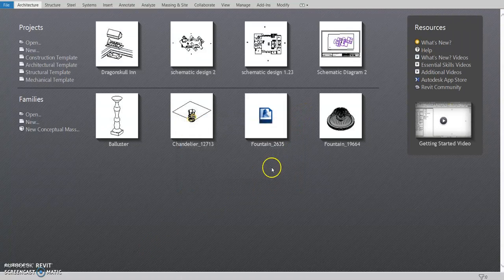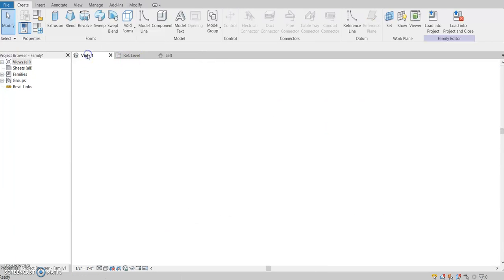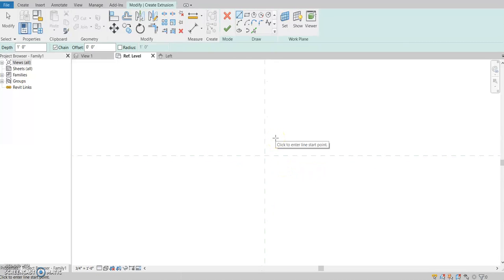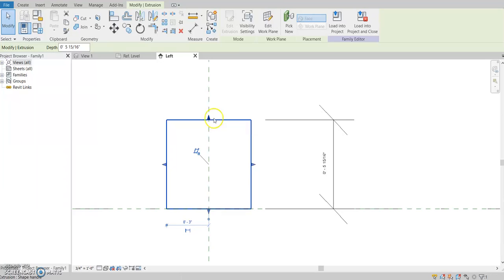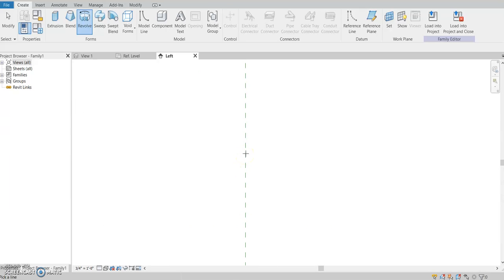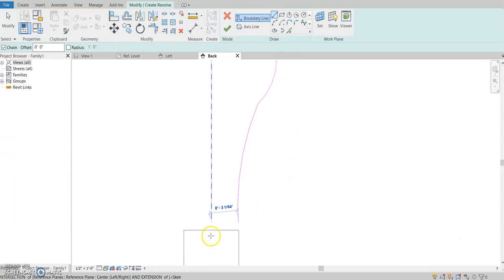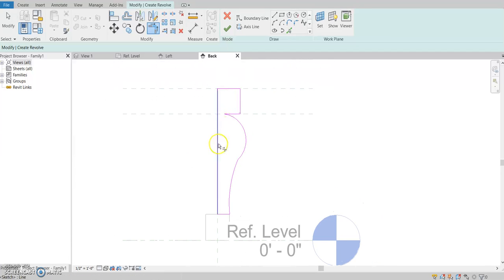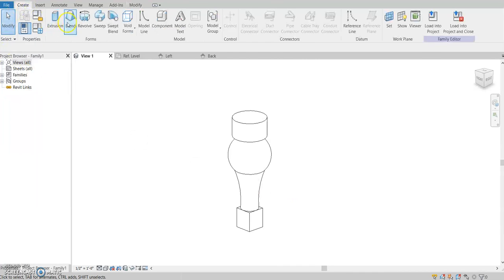Revolve Tool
Quick tutorial on how to make a revolve in Revit.